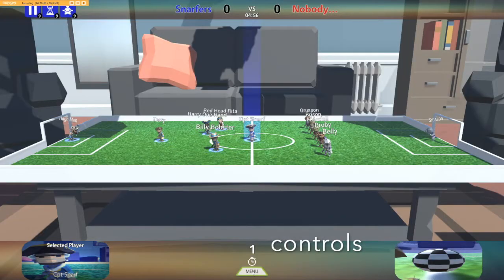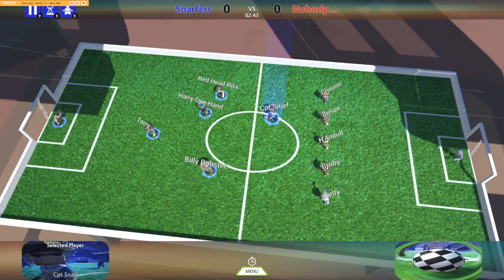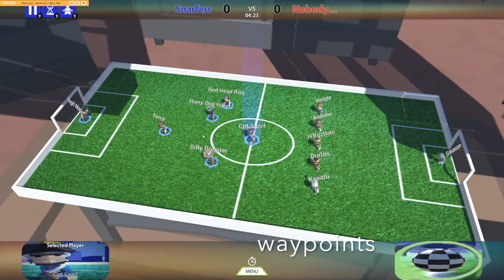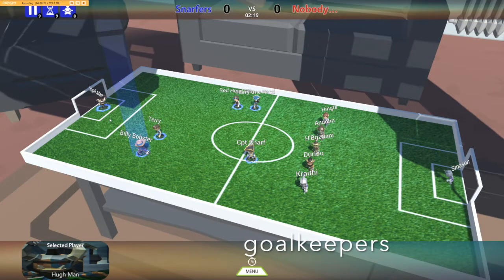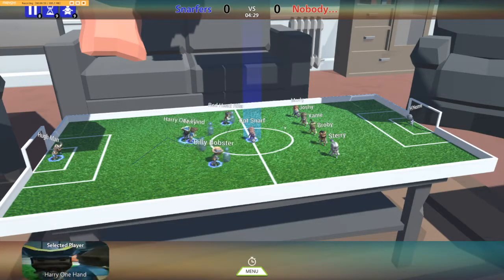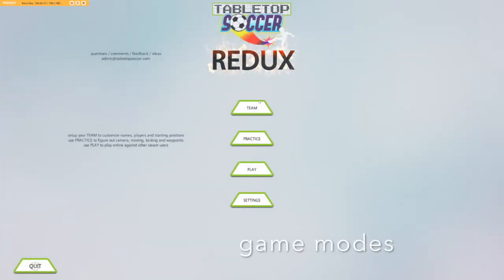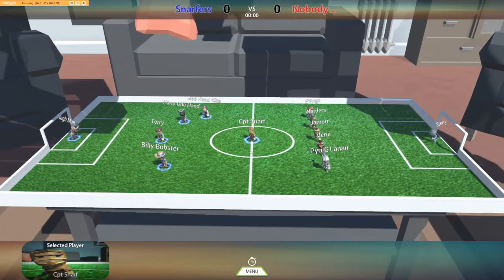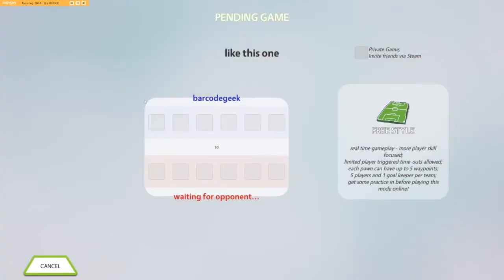TableTop Soccer: Redux Beta tutorial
Quick tutorial showing the new beta build for TTS:Redux.